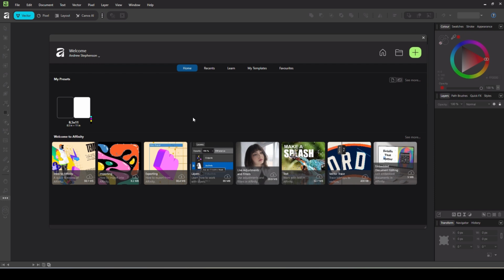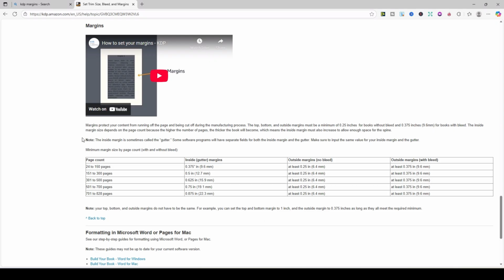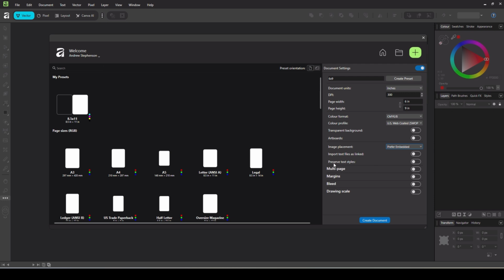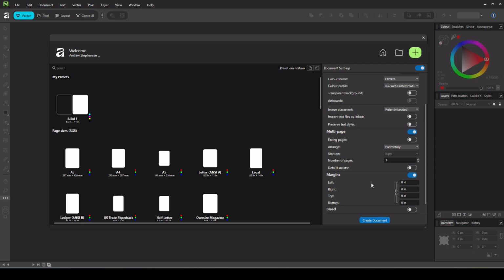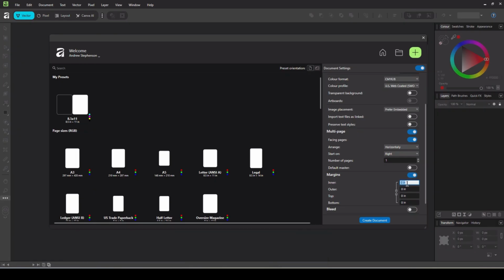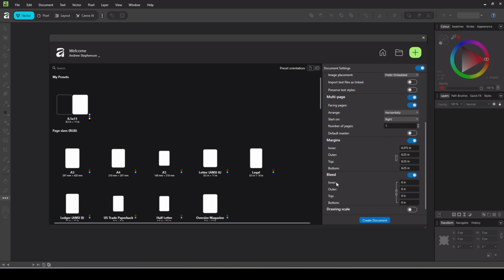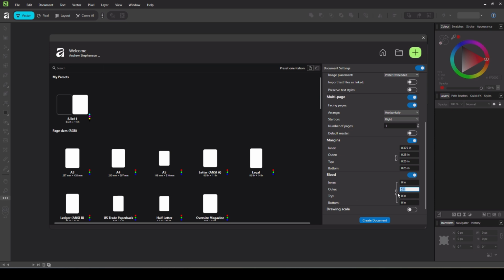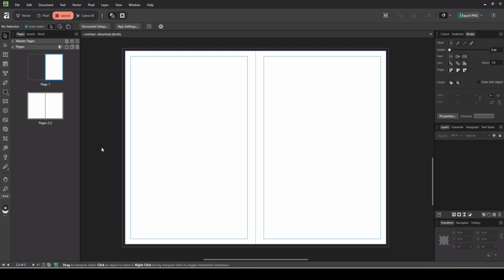KDP Document Setup Made Easy – Affinity Studio Beginner’s Guide!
📖 KDP Document Setup for Beginners – Affinity Studio Guide 🖥️

Are you new to Amazon KDP and struggling to set up your documents correctly? In this beginner’s guide, I’ll show you how to set up your KDP document in Affinity Studio, including:
📌 Trim Size, Margins, and Bleed Settings for perfect prints
📌 Creating a Preset so you can save time on future projects
📌 Best Practices for KDP Book Formatting to ensure your books look professional

Setting up your document correctly is the first step to self-publishing success. If you want your books to be approved quickly and look great in print, this tutorial will help you avoid common mistakes and save time on your KDP journey!

📌 What You’ll Learn in This Video:
✅ How to choose the right trim size for your KDP book
✅ Setting up margins and bleed for professional-looking interiors
✅ How to create a document preset in Affinity Studio
✅ Tips to avoid common formatting errors that lead to KDP rejections
✅ How to streamline your design workflow for faster publishing

🚀 Why This Is Essential for KDP Beginners
📌 Get Your Books Approved Faster – Proper formatting reduces rejections.
📌 Save Time on Future Projects – Creating a preset streamlines your workflow.
📌 Professional-Looking Books – Proper trim size and margins make a big difference.
📌 Ideal for Low-Content & High-Content Publishing – Works for journals, planners, and novels.

- KDP Guidelines

💬 Let’s Chat!
Are you just starting with KDP? What are your biggest challenges when setting up documents?

KDP tutorials for beginners
Affinity tips & tricks
Self-publishing strategies for Amazon KDP